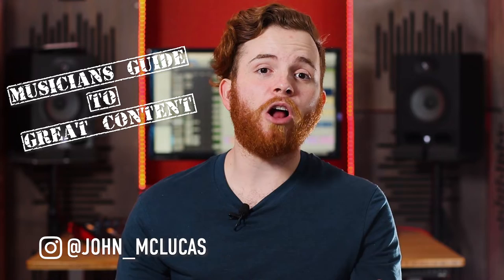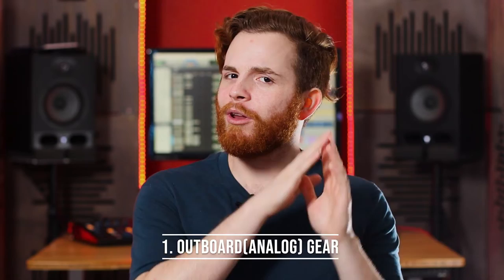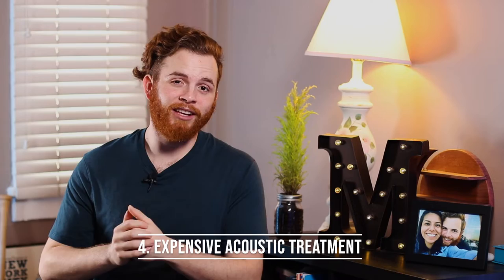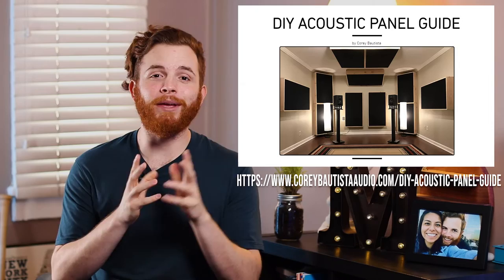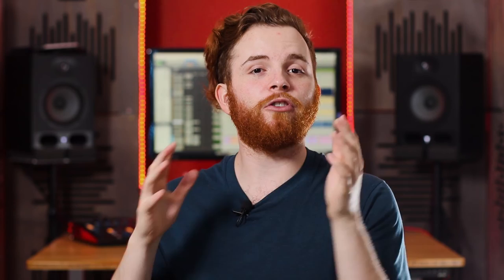4 Home Studio Products To AVOID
ARTISTS! Today I want to give you four tips for your home studio setup, specifically things to avoid. Making music in a home studio should be efficient and straightforward. While there's a time and place for EVERYTHING I mention in this video, it's just NOT the stuff most artists need to be focusing on to create.

I want to help you get results in your home studio, and that's why I want to give you some setup tips today. AVOID THESE until you have maximized everything else at your disposal.

• For Details on my Music Production, Mixing, and other Creative Endeavors •

What's going on everybody! Welcome to the description area, glad to have you all the way down here.

Now let's make some music everyone will remember.